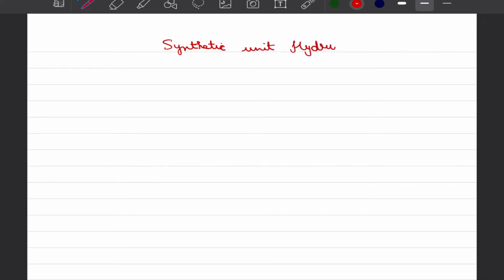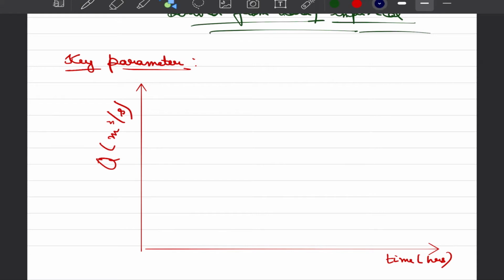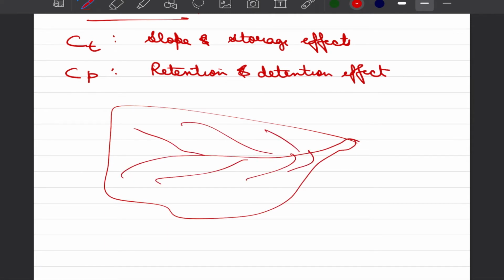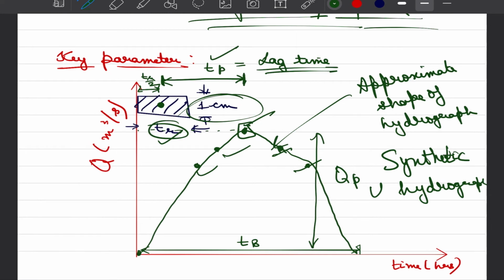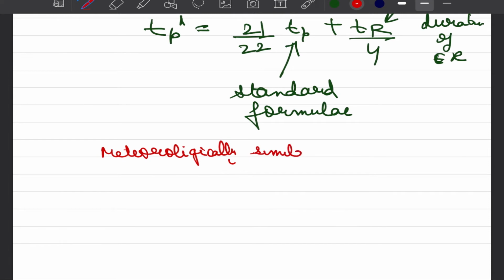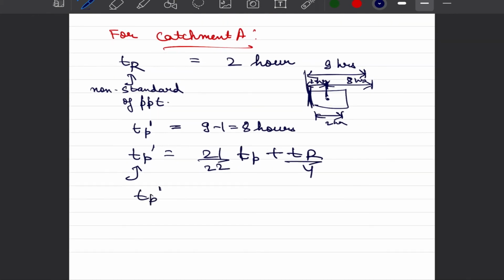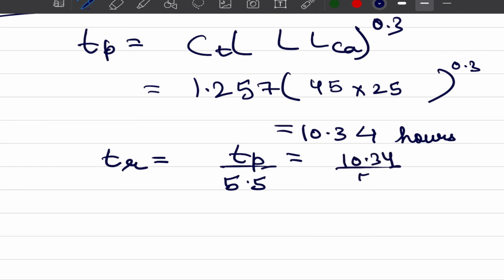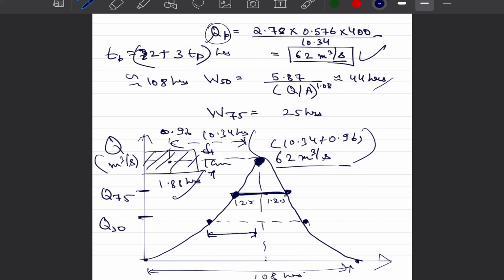6.6 Synthetic Unit Hydrograph